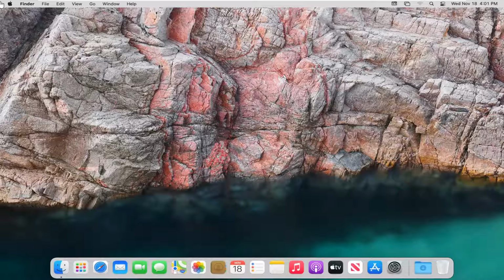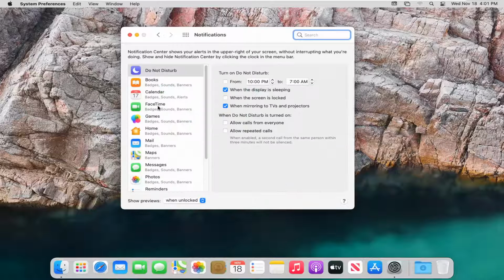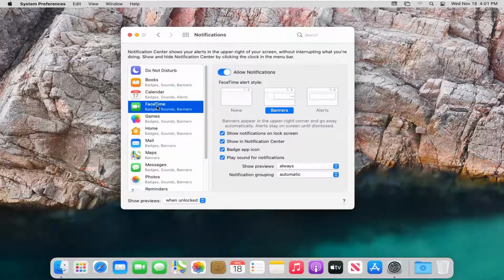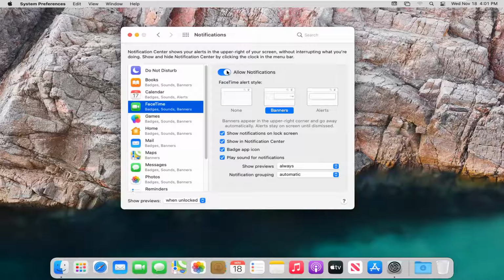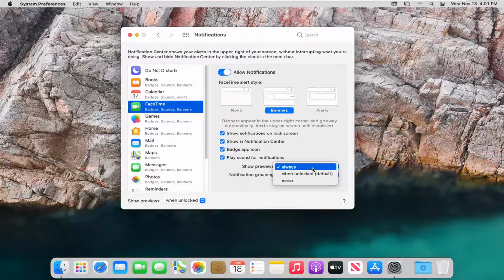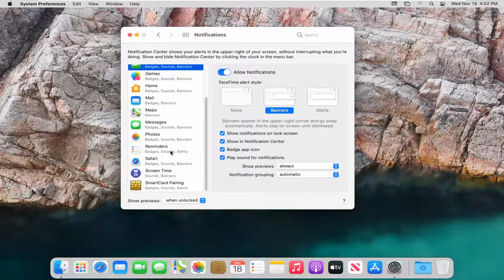How to Disable FaceTime Notifications on a MacBook [Tutorial]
Issues addressed in this tutorial:

Before you can make or receive FaceTime calls or phone calls on your Mac, you need to sign in to FaceTime using your Apple ID and make sure FaceTime is turned on. (See FaceTime requirements.)

FaceTime is a great way to communicate with your friends and family, especially if a lot of your friends own and use Apple devices, too. It’s fast, high-quality, and convenient. But not everyone wants or needs FaceTime, and if you don’t want to use it, you may want to turn it off altogether. Not only that, but a pretty huge security bug was recently discovered in FaceTime that allowed callers to hear audio from the person they’re calling before that person picked up the phone, and while the bug has been fixed, you may still be wary about using FaceTime in general.

Tired of being interrupted by phone calls ringing through from your iPhone on your computer? Read along for how to turn off Mac phone calls, both temporarily and permanently.

If you’re seeing all your phone calls come through on your Mac and find it distracting or just not useful, there are a couple of options to turn them off.

If you like having the capability to make and receive phone calls on your desktop or notebook sometimes but need to have focused time on your Mac, you could turn on Do Not Disturb.

Just keep in mind using Do Not Disturb will silence all other alerts and banners too.